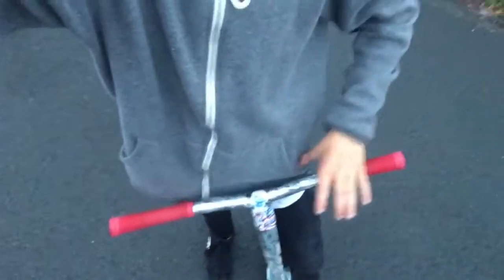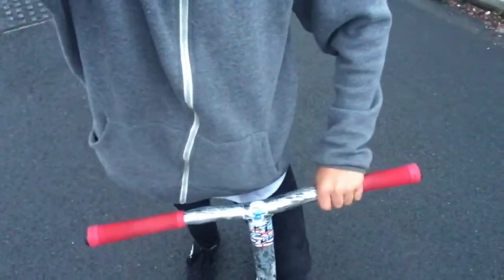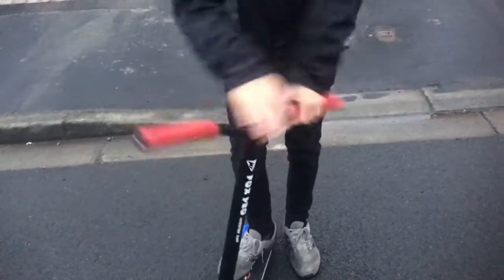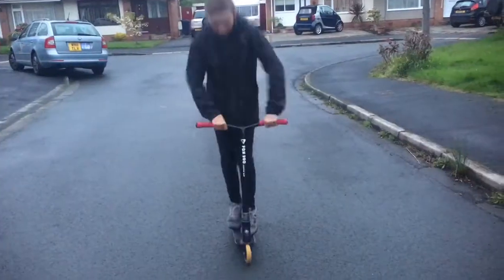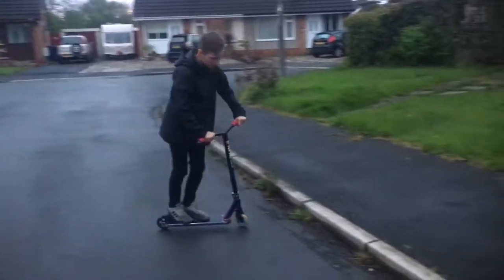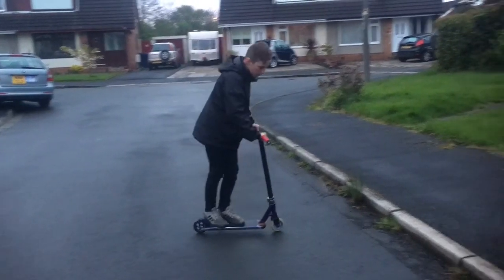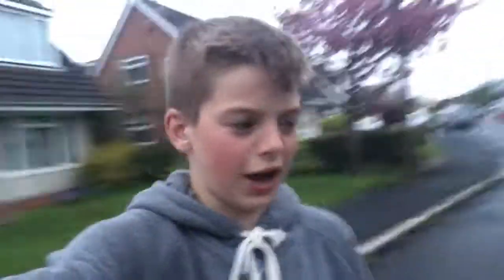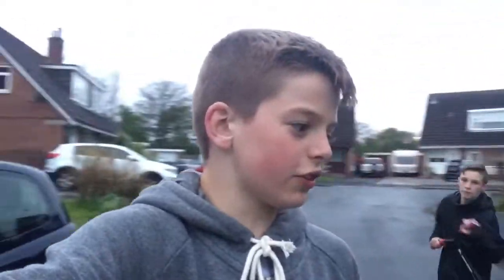How To Barspin With Luke And Henry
Hope this helps you guys ❤️ music by ncs